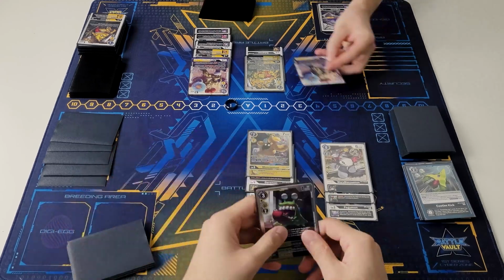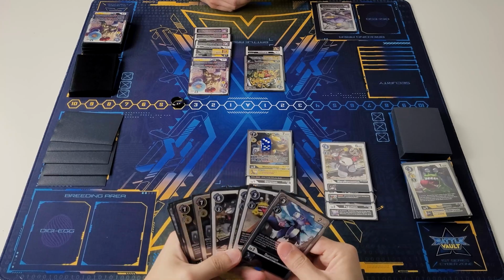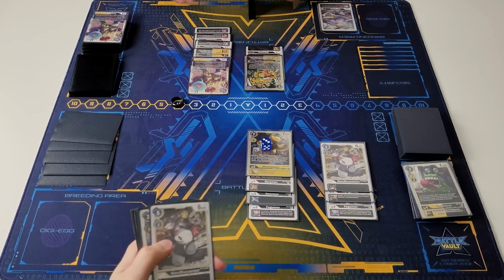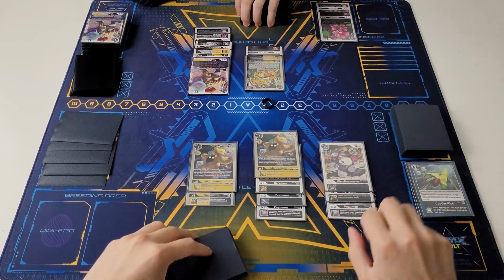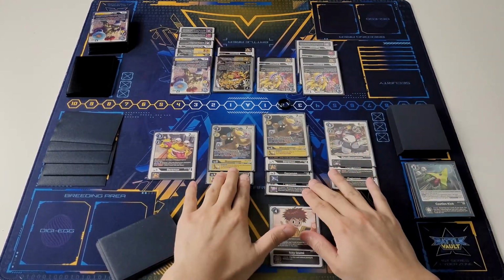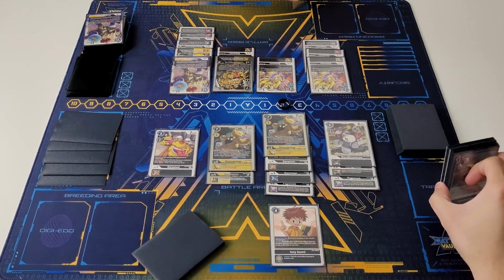HOW MANY BOMBS?!?! ShinMonzaemon Numemon Deck Gameplay Guide | Digimon Card Game BT13 Format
Watch me setup insane security bombs with the all new ShinMonzaemon and Numemon deck! Come watch the epic battel of boogers vs poops as we face off against the Etemon and Sukamon deck!

Timecodes / Sections
0:00 - Intro
0:12 - Game 1

ShinMonzaemon debuts in the Resurgence Booster set and the ShinMonzaemon Deck is looking pretty insane with its recovery effect! The ShinMonzaemon Deck RB01 also utilizes cards from the Numemon Deck as secondary and main support! There will be an updated Numemon Deck Profile when more support comes real soon which makes the Monzaemon Deck incredibly stronger later!
Monzaemon Deck Profile is everyone's favorite teddy bear Digimon and the Monzaemon Deck RB01 mainly comes in yellow. Monzaemon Deck RB1 can rig your own security by recovering tons of cards in one go! This gameplay video will teach you guys How to play Monzaemon, How to play ShinMonzaemon, and How to play Numemon!!!